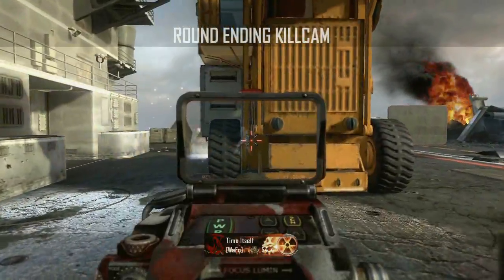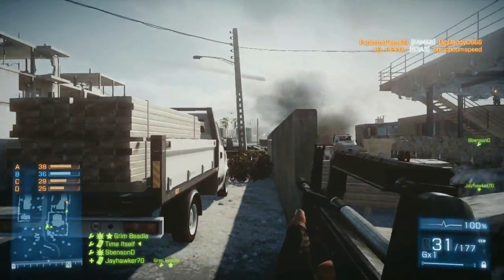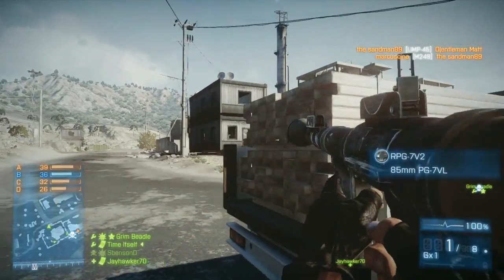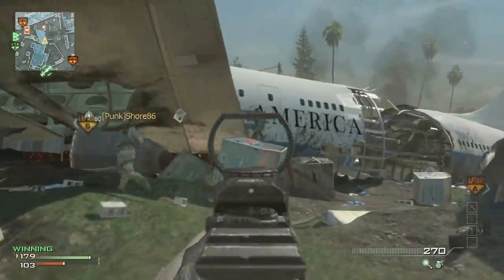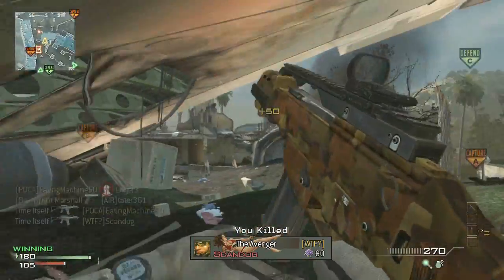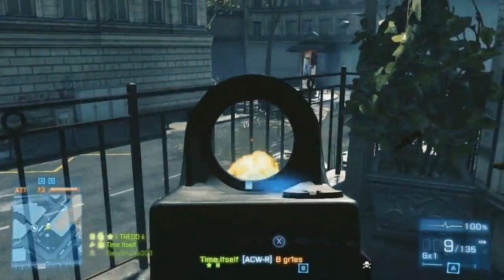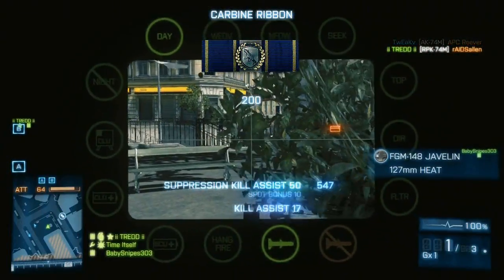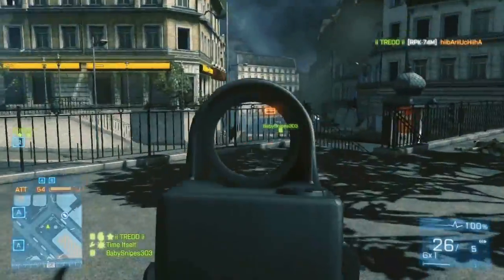Framerate Overview - Call of Duty & Battlefield - 30 vs 60 fps - Interlaced vs Progressive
How many frames per second is enough? What is screen tearing? What display resolution / setting should consoles use for first person shooters 720p or 1080i? In consoles Call of Duty will run at 60 fps (double ntsc) battlefield only at 30 (ntsc) but because of screen tearing you still want to run your screen, monitor or tv at 60 fps.

How many frames can humans see?

correction: death machine is coded for 1666 not 1800 rpm.